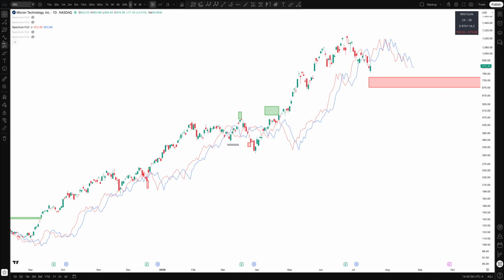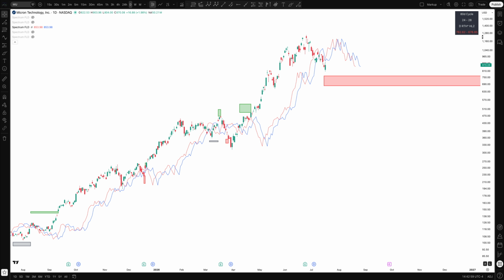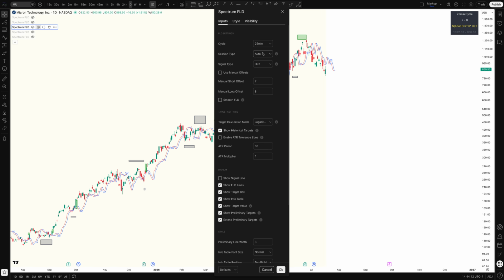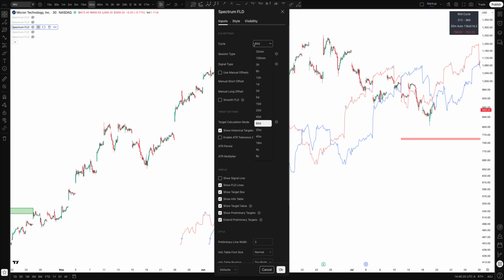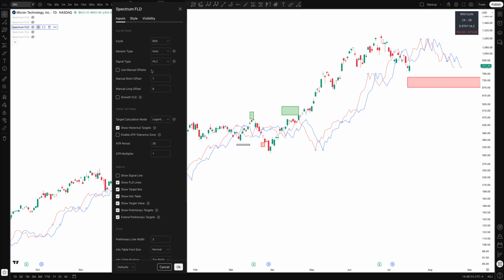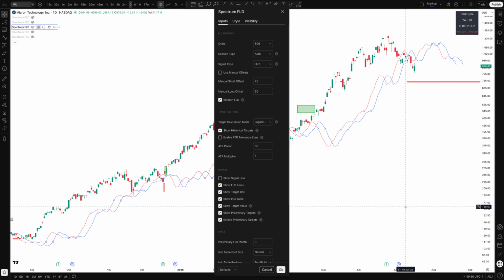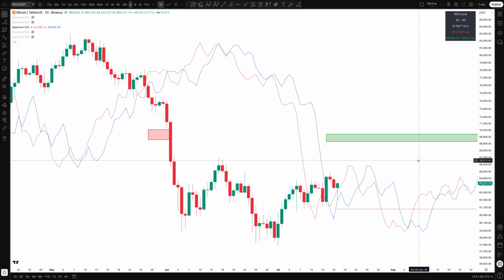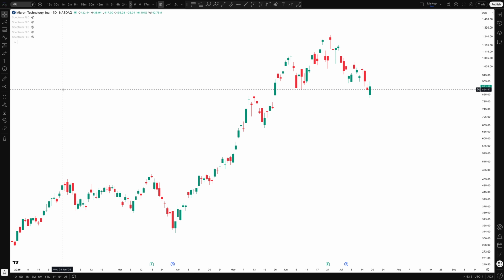Hurst Spectrum FLD User Guide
User guide for the Hurst Spectrum FLD Indicator on TradingView